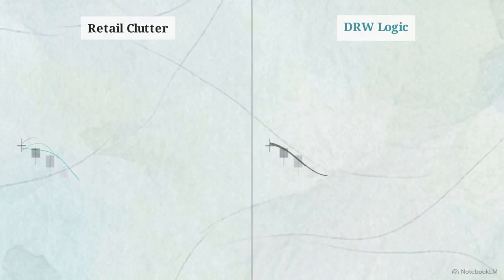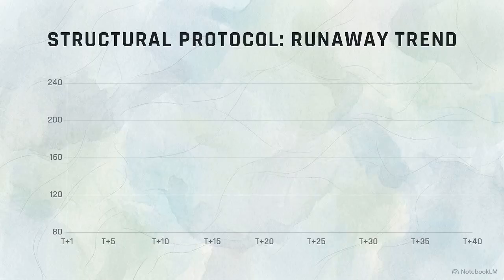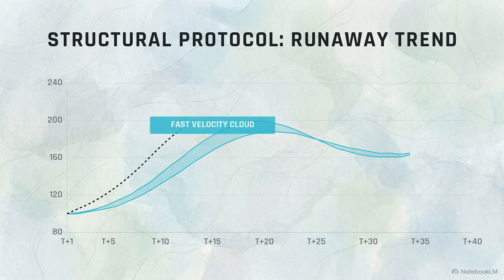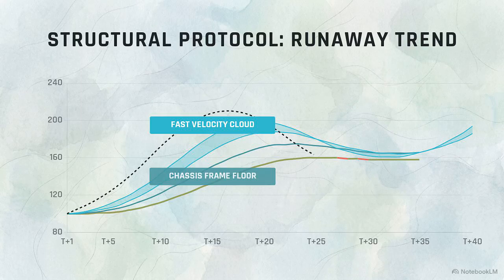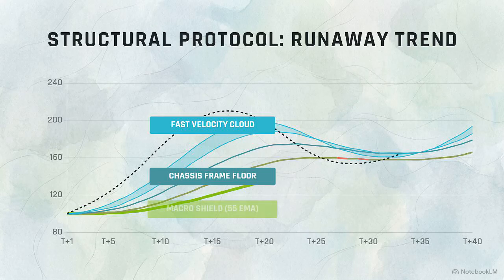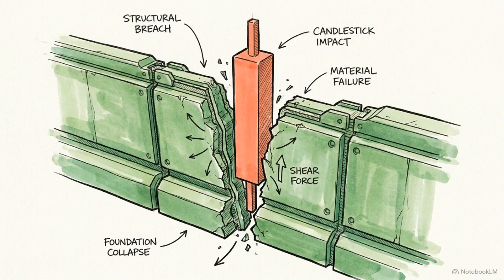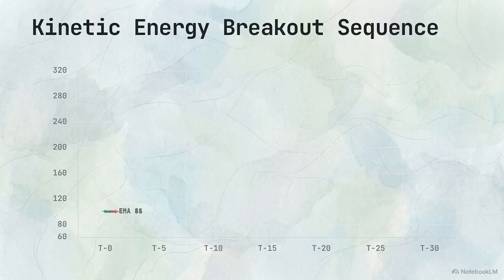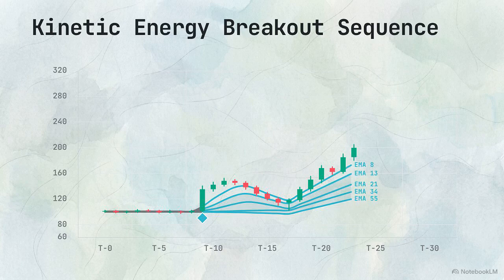Engineering the DRW Matrix Decoding Structural Density and Vol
🌊 THE STRUCTURAL DENSITY RIBBON: Stop Treating Moving Averages Like Random Crayon Lines.

Let’s have an incredibly raw and direct conversation about why most day traders panic the exact moment an asset begins to pull back from a high-velocity expansion move. They load up standard, isolated lines on their chart, and when price moves against their entry, they experience a total emotional collapse. They treat normal market pullbacks like random chaos, completely blind to the fact that the market is just testing structural mass.

Amateurs see a price drop a few ticks, assume the sky is falling, and stop out right at the absolute bottom of the retracement. Professional market operators understand that this density ribbon is the physical powertrain and suspension system of a high-performance machine.

In this advanced architectural briefing, we are strip-mining the exact code of the DRW Density Ribbon V2.1. We break down how this mechanical grid dynamically tracks the spread and alignment states of the entire powertrain. You will learn how to trade the Titanium Gray Fusion Squeeze, navigate the exact geometry of the ABC wave foundation inside the ribbon, and execute bulletproof entries right inside the Neon Teal Suspension Refuel Zone where institutional algorithms stack their size.

🔥 WHAT WE DECODE IN THIS KINETIC MASTERCLASS:
• The Retail Mirage: Why running un-synchronized moving averages keeps you blind to institutional block inventory accumulation.
• Deconstructing the Powertrain: Breaking down the specific roles of the Fast Velocity Cloud, the Baseline Mean, the 34 EMA Step, and the 55 EMA Macro Shield.
• Mapping the ABC Foundation: Tracking how the ribbon spreads out, aligns in perfect chronological order, and fires programmatic expansion signals.
• The Suspension Refuel Zone: Utilizing the neon Teal Defense Cloud to locate where market makers accumulate resting limit orders at wholesale prices.
• The Titanium Gray Fusion Squeeze: How the engine room automatically calculates the ribbon spread to flag when energy is tightly coiled for a massive breakout.
• The Alignment Cross: Identifying the exact tick where all five gears sync up perfectly to launch a high-velocity trend day.

Stop trying to guess whether a pullback is a minor bump or a total market reversal. If you aren't tracking the mathematical spread and alignment states of your workspace, your transmission is completely slipping. Hard-code the density engine metrics, let the structure handle the kinetic load, protect your machine, and go feast. 🥩